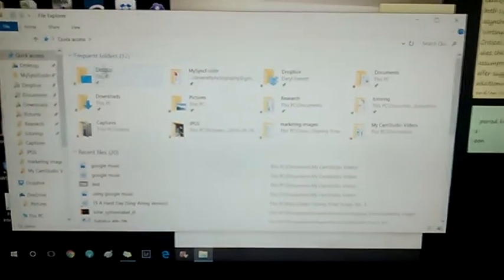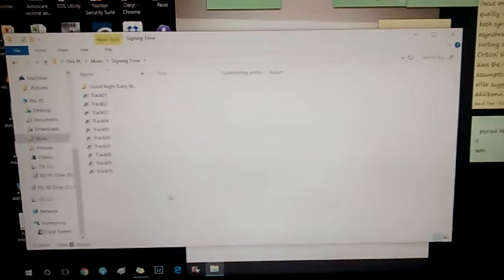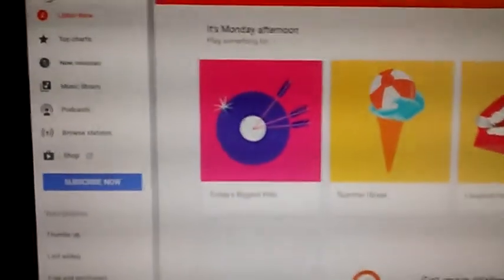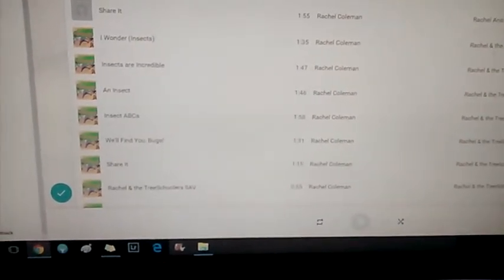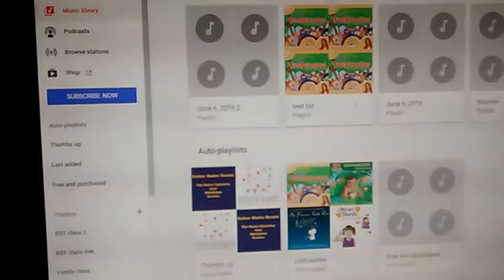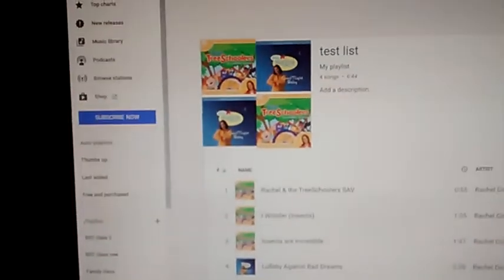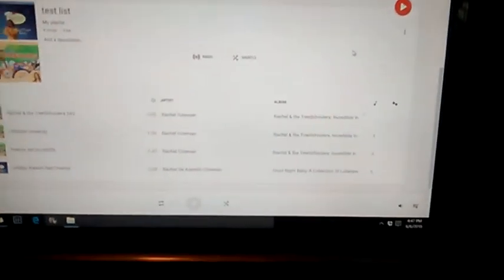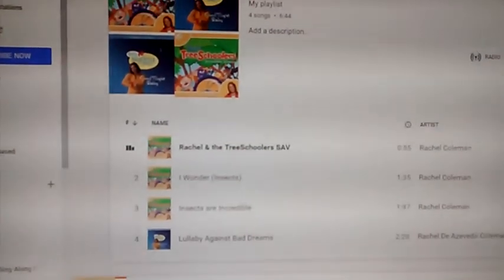How to add music from CDs to Android using Google Play Music